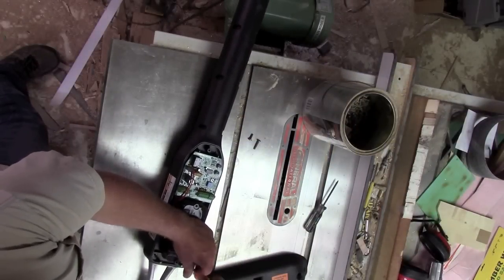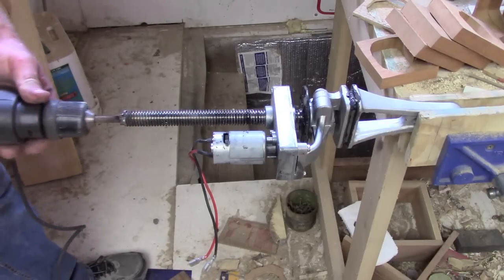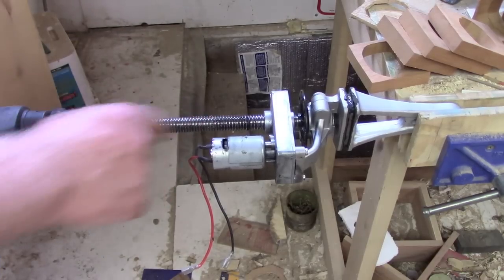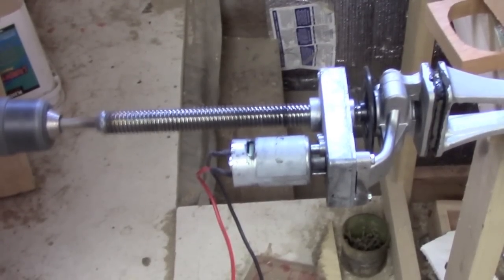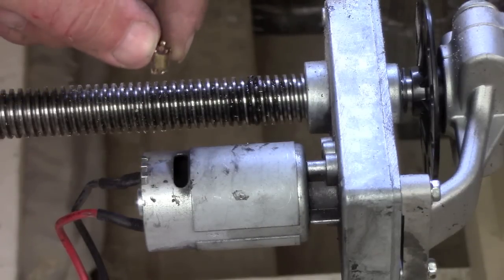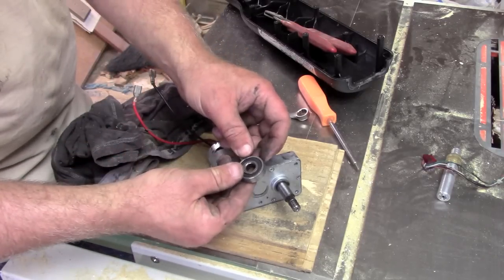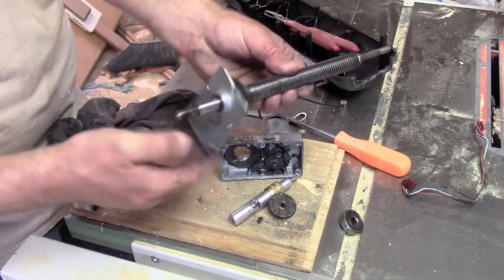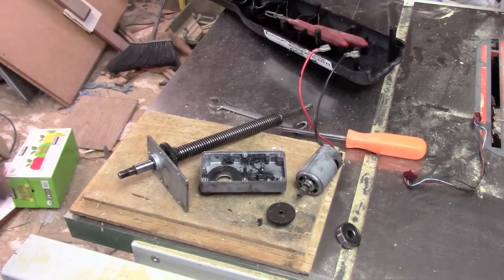Motor explodes while spinning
We take the power train out of the Gates That Open actuator and drive it faster than intended.  Much, much faster than intended.